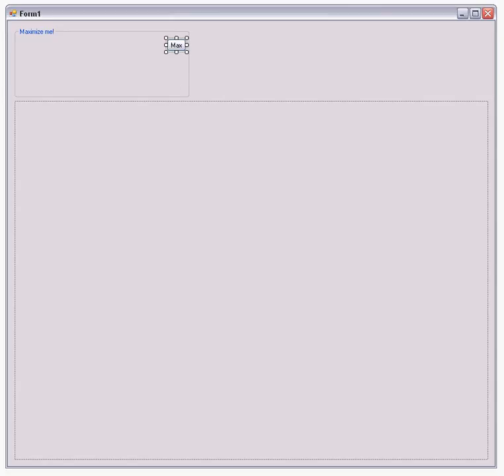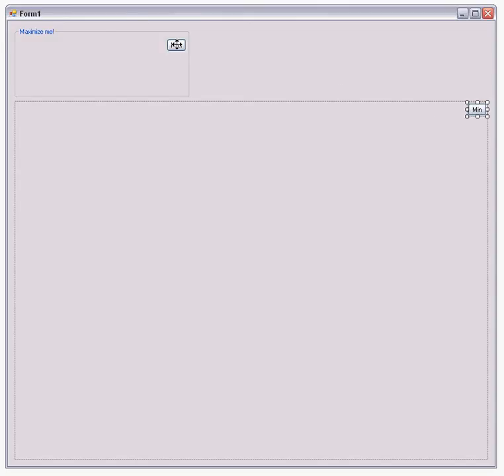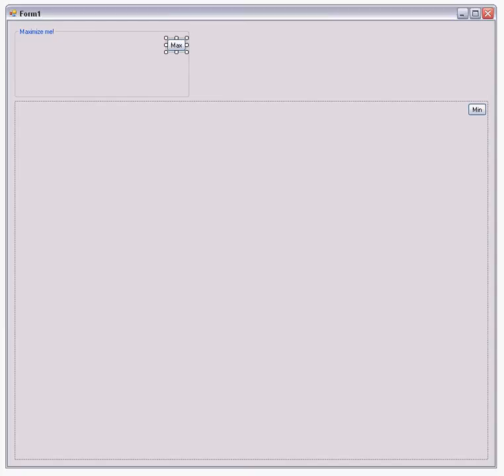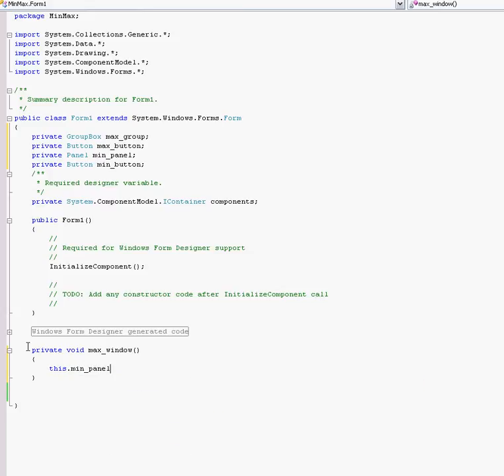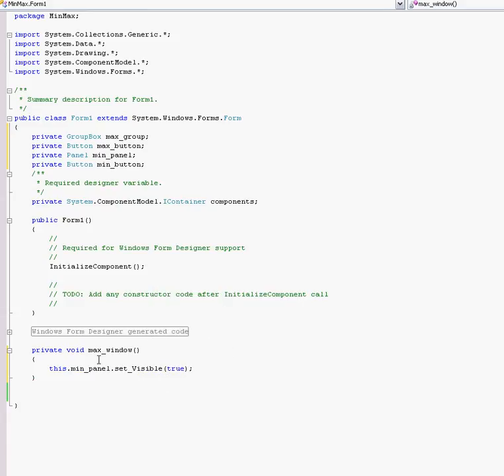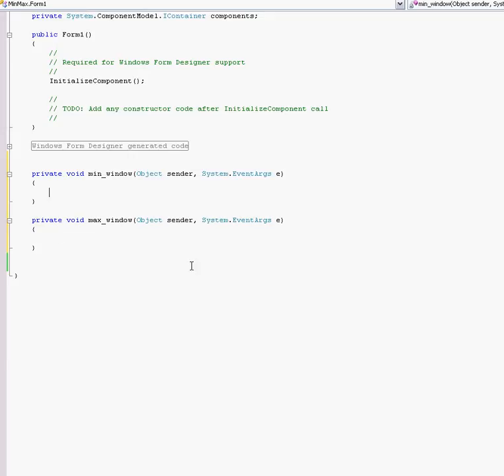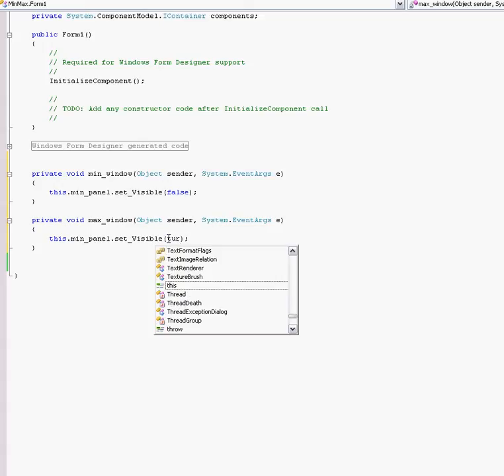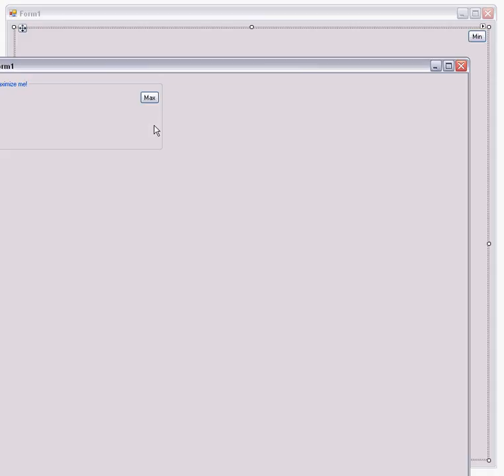Visual J#.NET tutorial #2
This is my second J#.net video tutorial. We are building a window min/maximize application that is fairly simple but interesting.